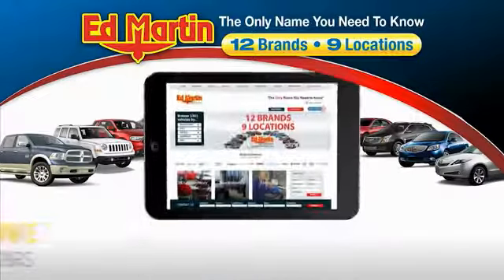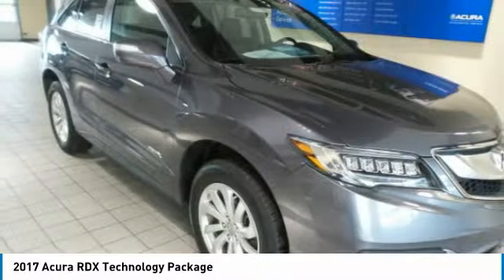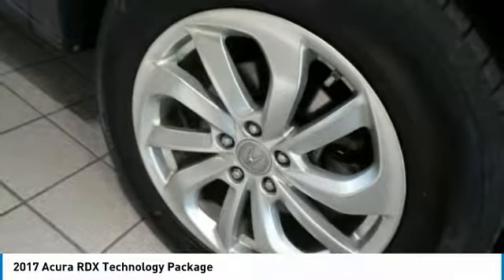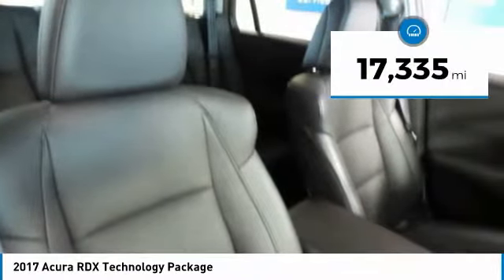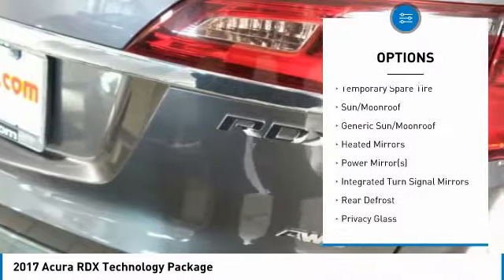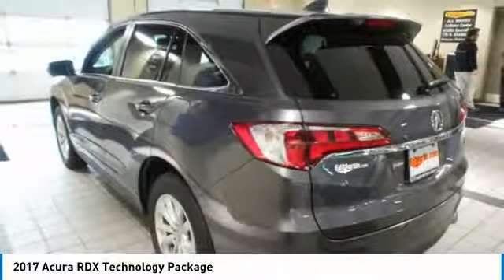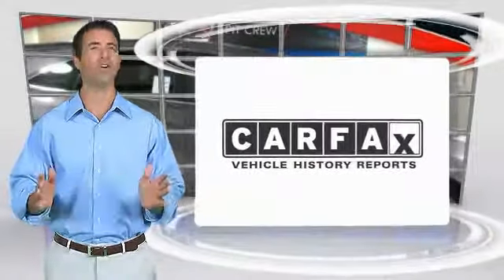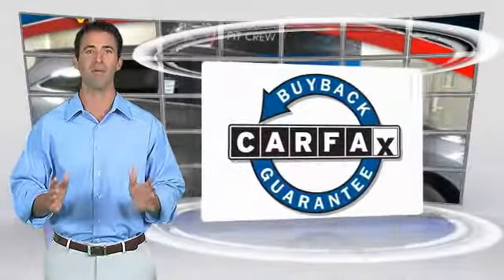2017 Acura RDX 3A5441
2017 ACURA RDX Indianapolis, IN
Stock# 3A5441

Clean CARFAX. Certified. Modern Steel Metallic 2017 Acura RDX Technology Package AWD AWD 6-Speed Automatic 3.5L V6 SOHC i-VTEC 24VACURA CERTIFIED VEHICLE!!! Recent Arrival! 27/19 Highway/City MPG**Acura Certified Pre-Owned Details:.99% FINANCE RATE 36 MONTHS *WAC* Vehicle History* Transferable Warranty* Limited Warranty: 12 Month/12,000 Mile (whichever comes first) after new car warranty expires or from certified purchase date* Roadside Assistance* 182 Point Inspection* Includes Trip Interruption and Concierge Services* Warranty Deductible: $0* Powertrain Limited Warranty: 84 Month/100,000 Mile (whichever comes first) from original in-service dateAwards:* 2017 IIHS Top Safety Pick+ (When equipped with optional front crash protection)*Insurance Institute for Highway Safety.Reviews:* Strong acceleration and fuel economy from standard V6 engine; elevated rear seat provides generous legroom and a commanding view; more features than competitors at a similar or much lower price; generous cargo capacity for the segment. Source: Edmunds